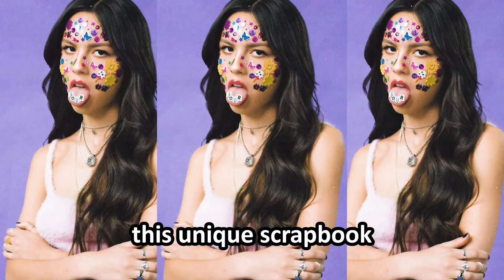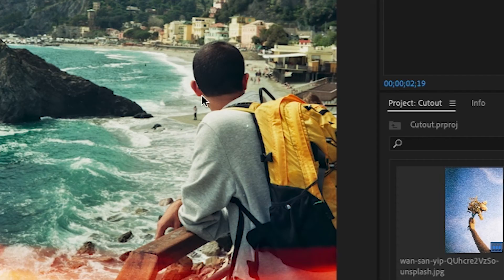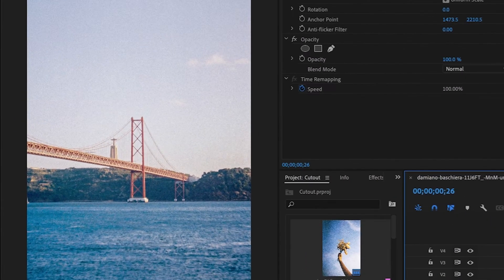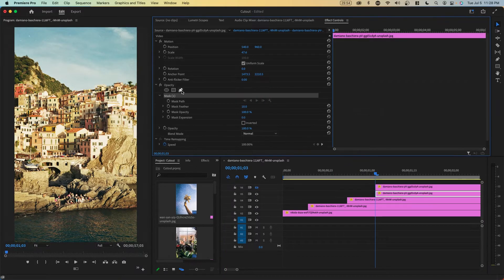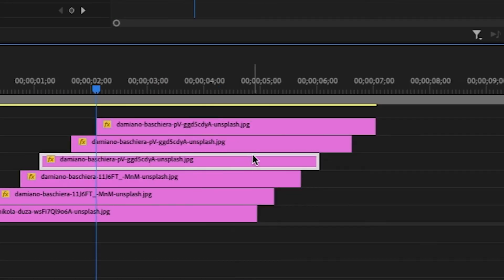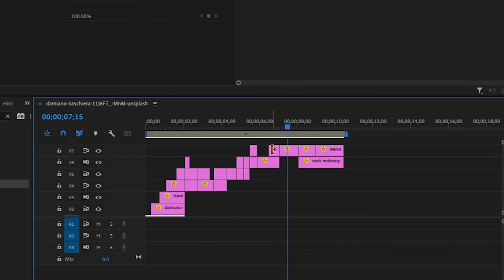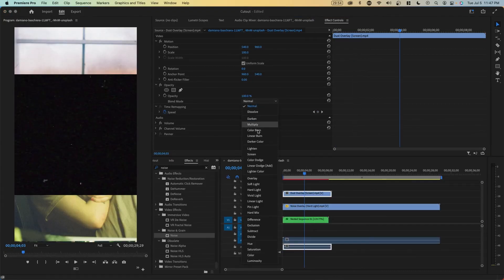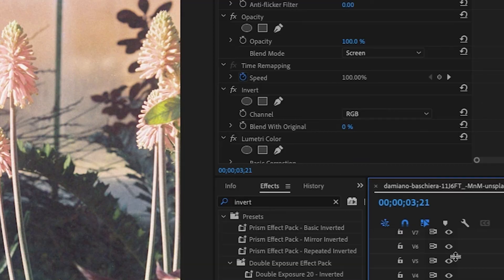Create a PHOTO CUTOUT Animation! - Premiere Pro CC Tutorial